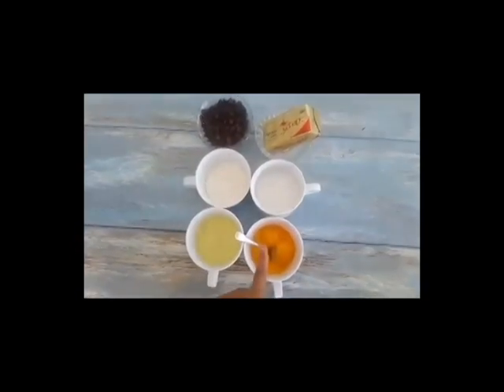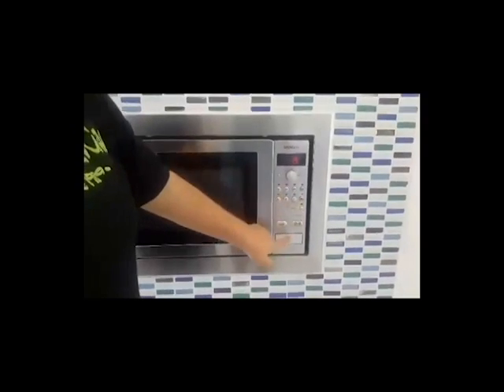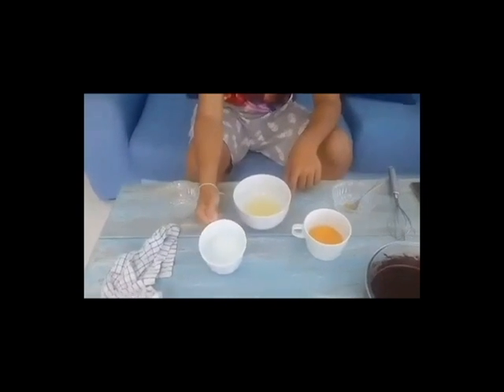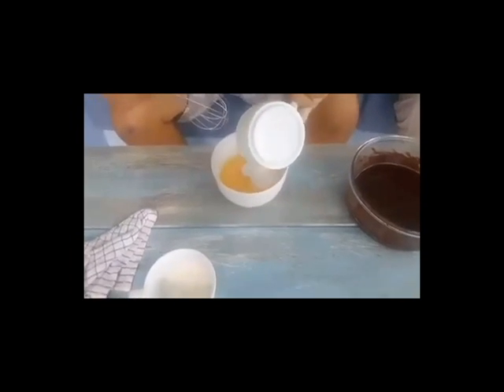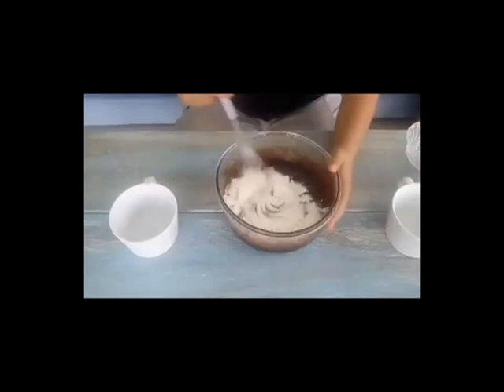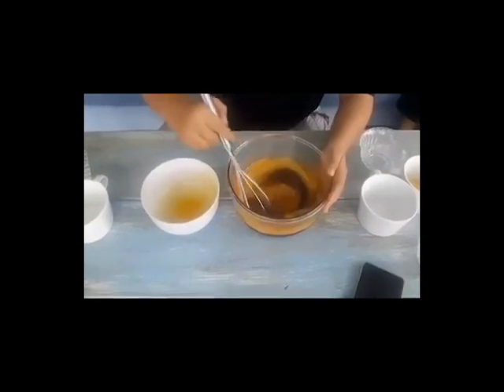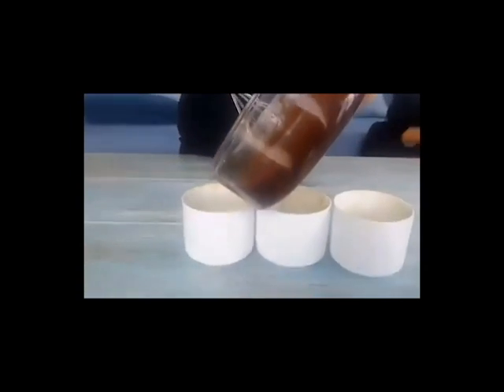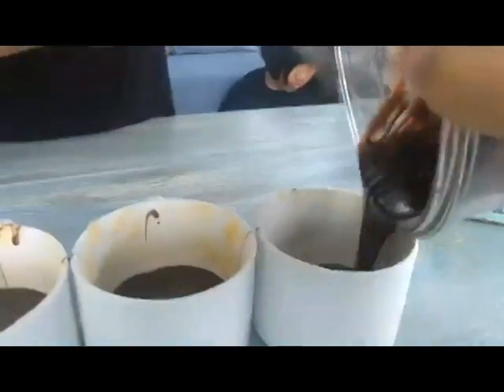Andrea, Juliet and Om (How to make Chocolate Pudding)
We are the P6 English students of Banmaireab School in Phuket, Thailand.

These videos are our English VLOG projects.

We had so much fun and are really proud of our projects.

We hope that you enjoy them and can learn something.